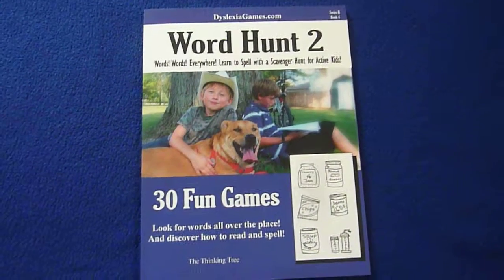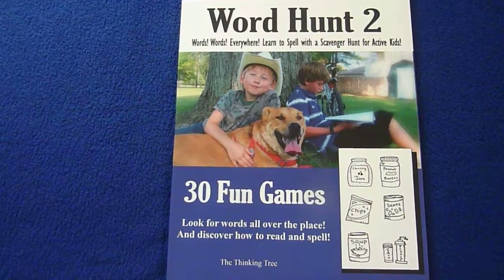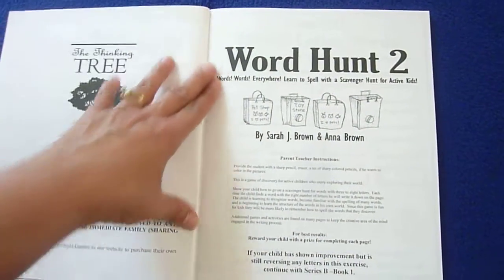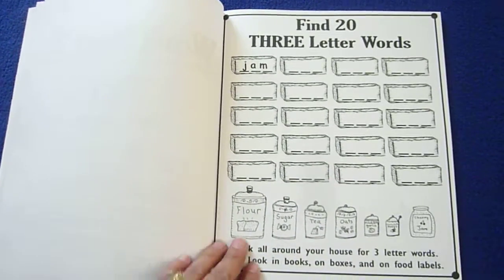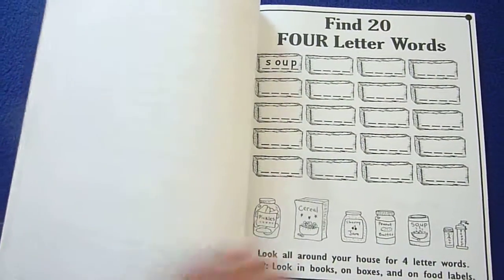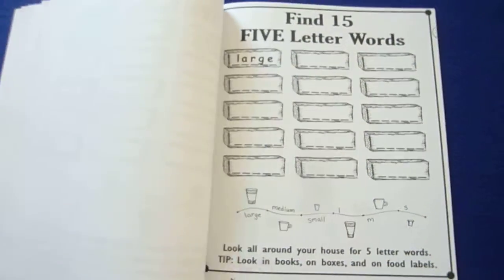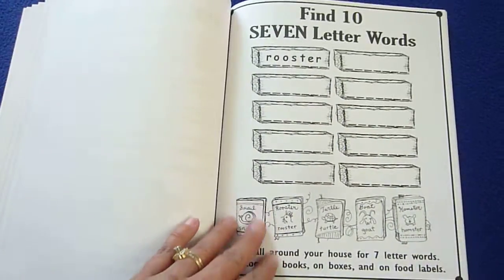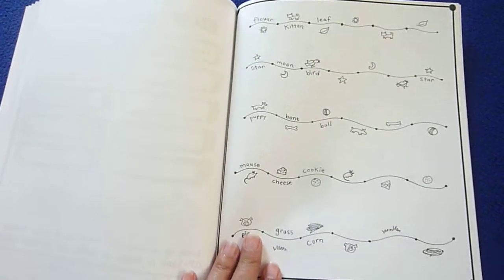Dyslexia Games Series B ~Book 4: Word Hunt 2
Ages 8-12